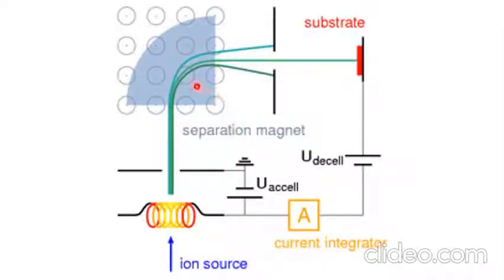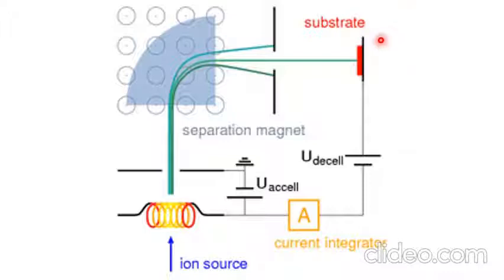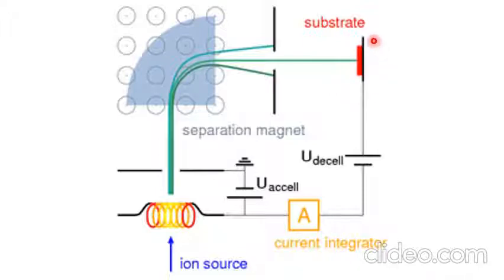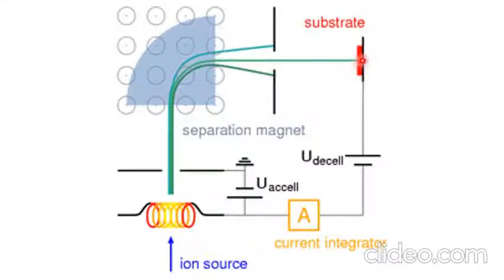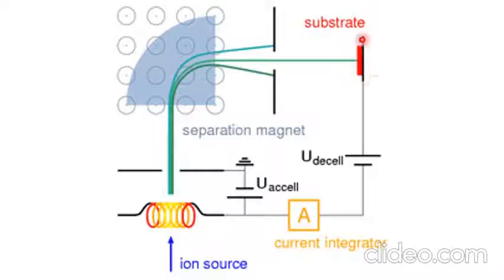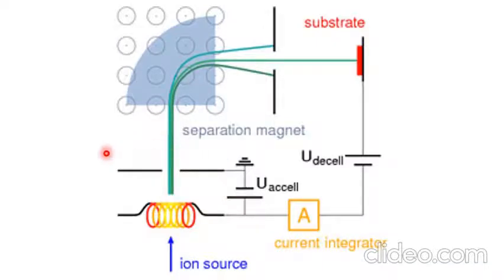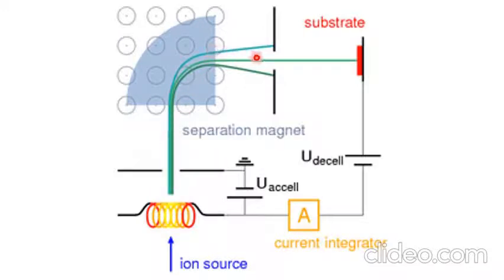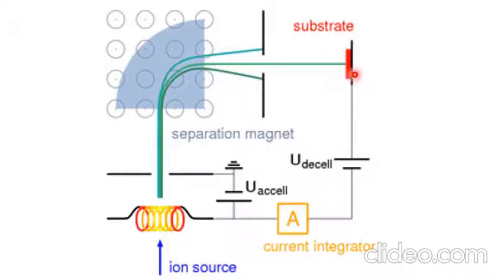Ion Bean Implantation Process (Thin Film Technology) Equipment and Working Principle